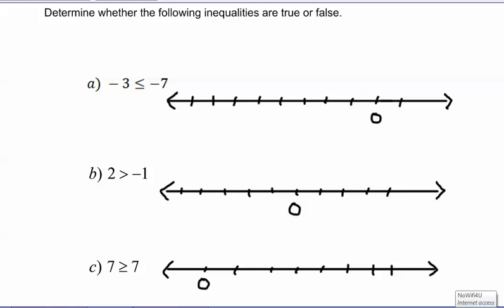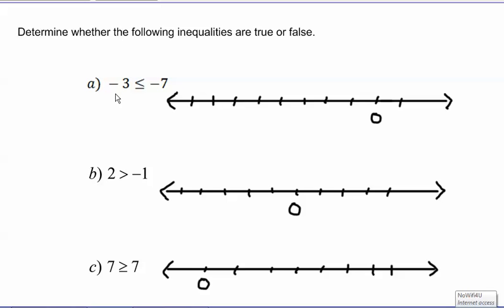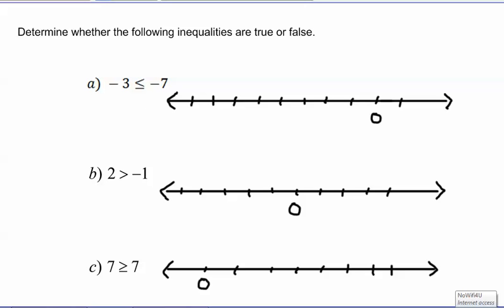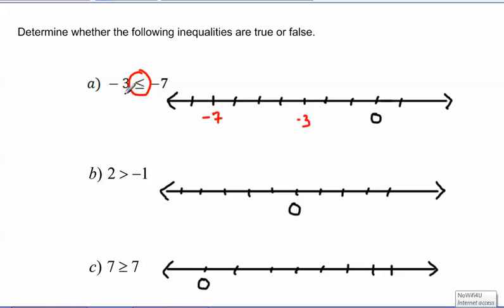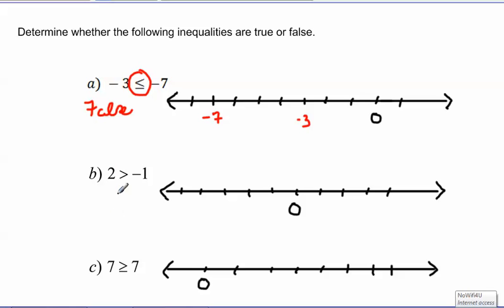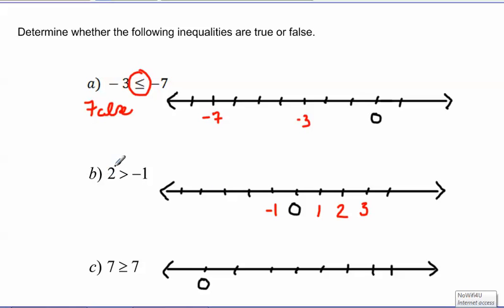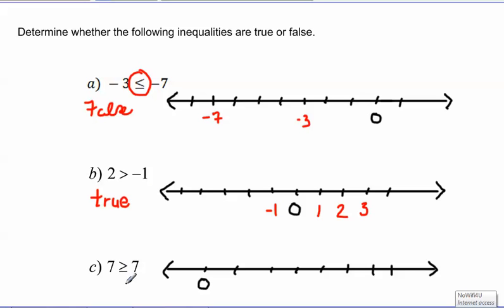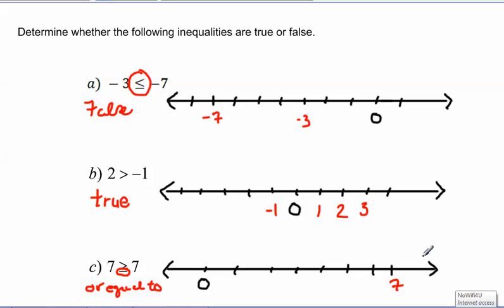Determine if inequalities are true or false